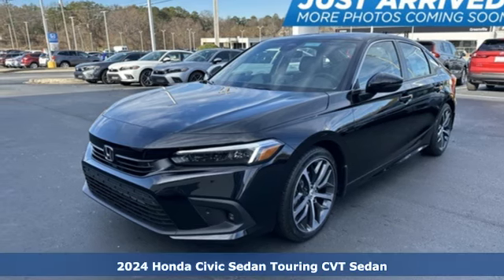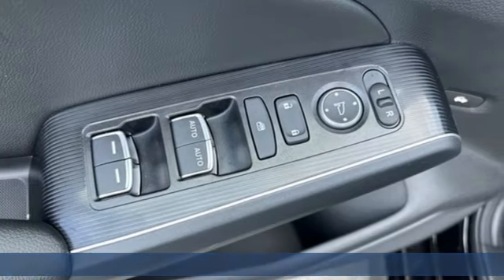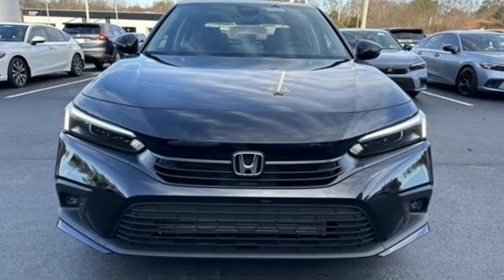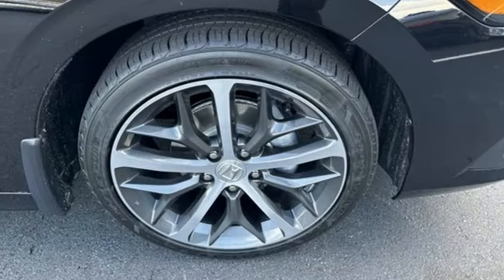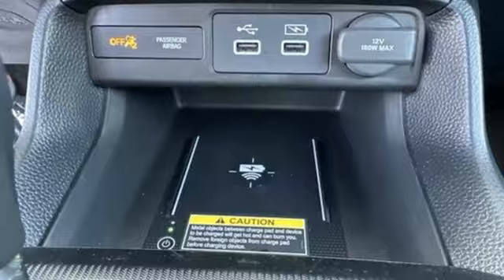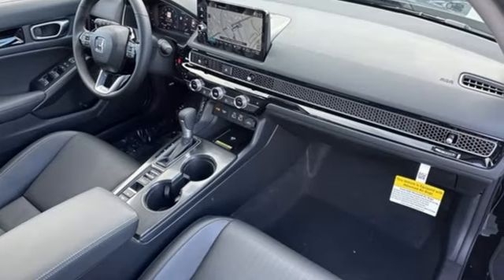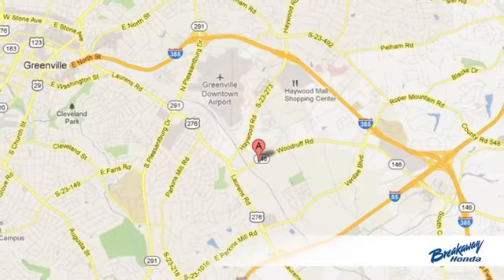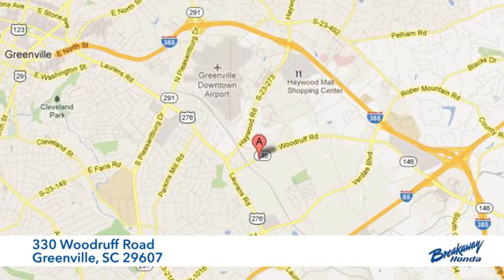New 2024 Honda Civic Greenville SC Easley, SC #241083 - SOLD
Year: 2024
Make: Honda
Model: Civic
Trim: Touring
Engine: 1.5L I4 DOHC 16V
Transmission: CVT
Color: Black
Interior: Blk Lth-Trmmed
Stock #: 241083
VIN: 2HGFE1F94RH318804

Address:
330 Woodruff Road